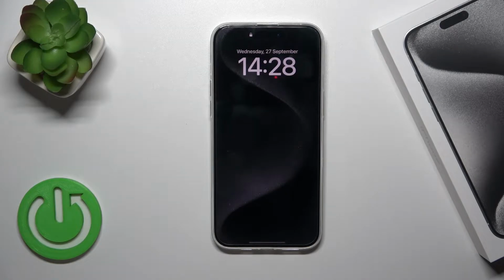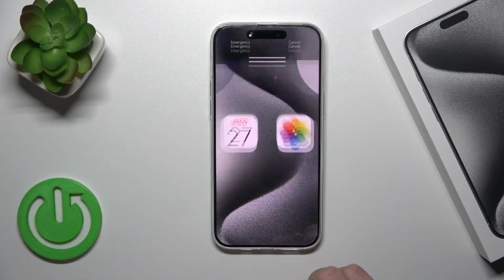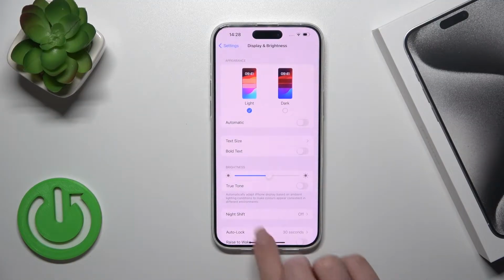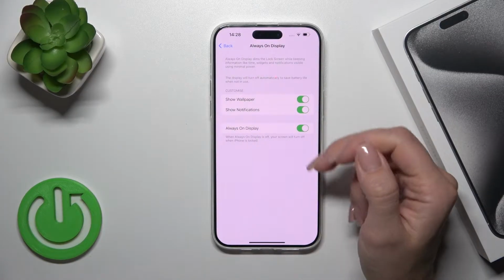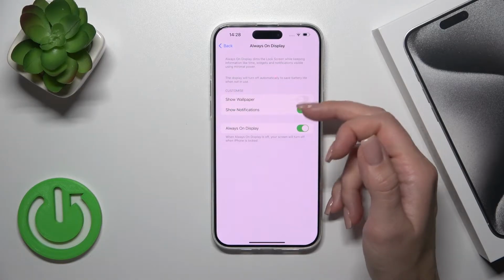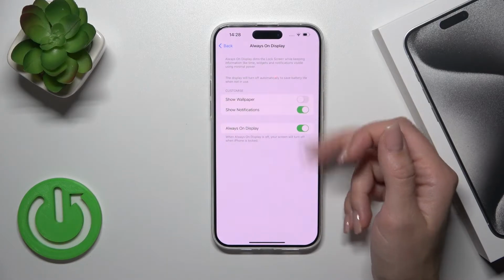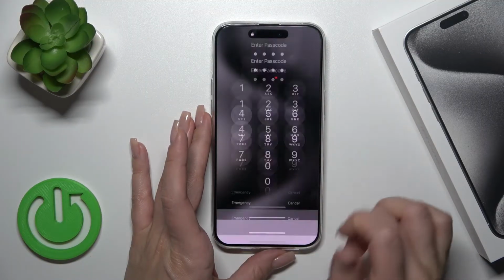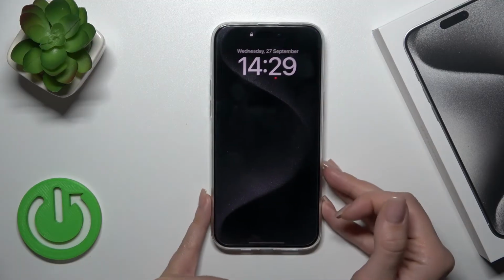iPhone 15 Pro Max Customize AOD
Welcome to HardReset.Info, your ultimate source for mastering your iPhone 15 Pro Max! 📱✨ In this video, we're going to uncover the art of personalization as we dive deep into customizing the Always On Display feature on your iPhone 15 Pro Max. 🌟📲
🔥 Say goodbye to a generic display and hello to a truly unique and personalized iPhone experience! Learn how to make your iPhone 15 Pro Max's Always On Display truly yours with our expert tips and tricks. 🚀🔓
🌟 From custom clock styles to personal notifications, we'll show you how to make your iPhone's display not just functional, but an extension of your personality. Get ready to stand out from the crowd! ⏰📶

How to personalize the Always On Display on your iPhone 15 Pro Max?
How to choose custom clock styles for your iPhone's display?
How to set up personalized notifications on the Always On Display?
How to make your iPhone 15 Pro Max's display an extension of your personality?
How to stand out and make your device truly unique with display customization options?